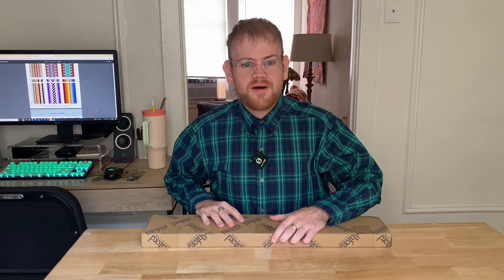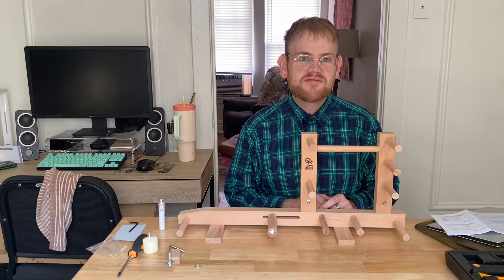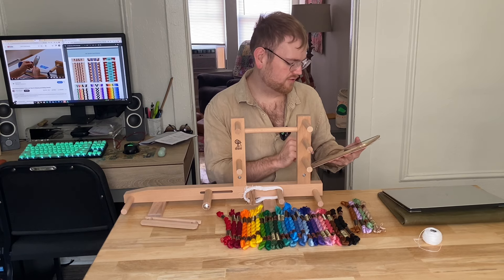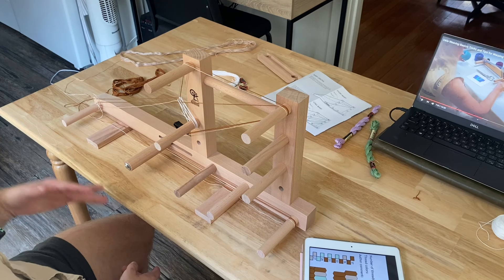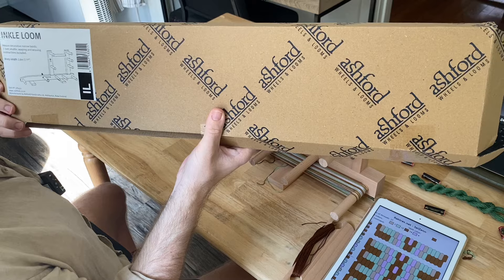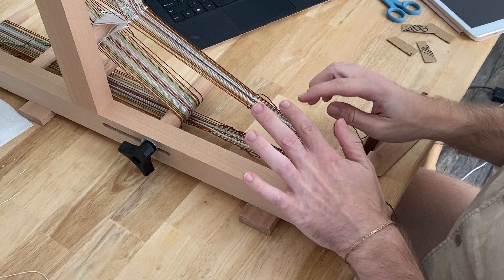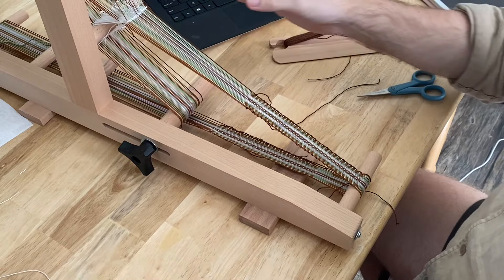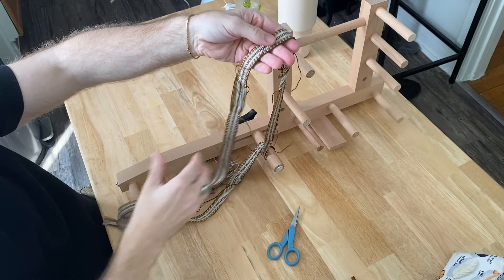Trying Inkle Loom Weaving for the First Time (I luv it)